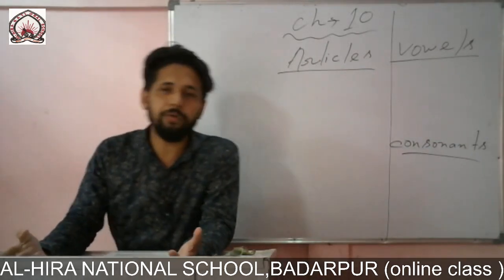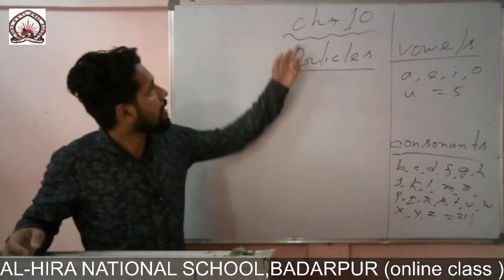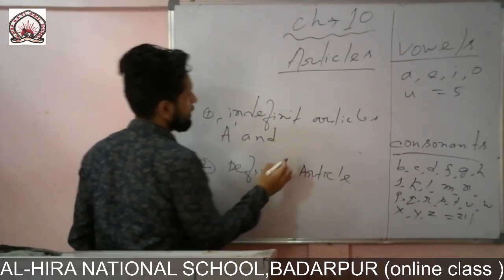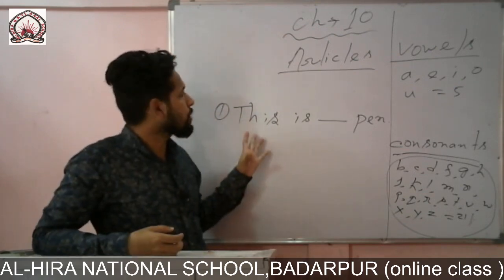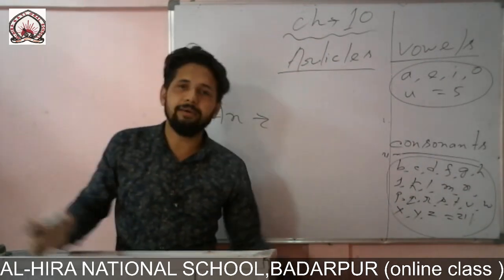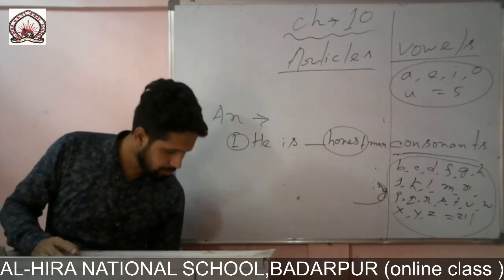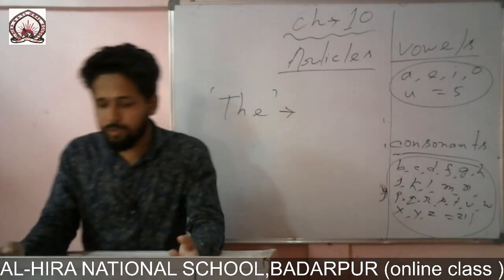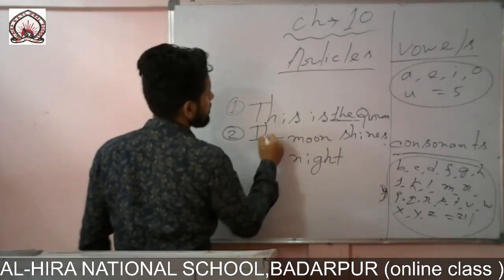English - II, Chapter - 10 of Class II